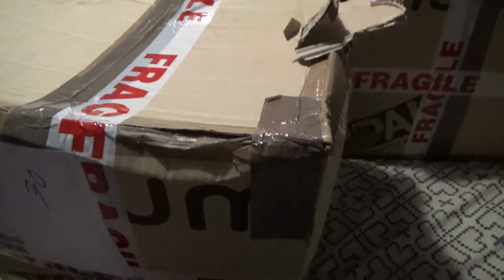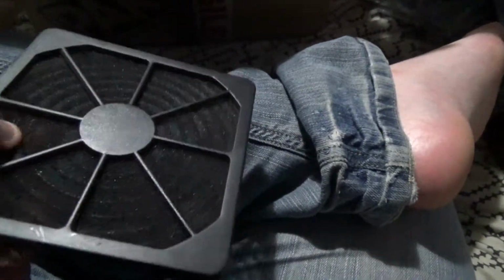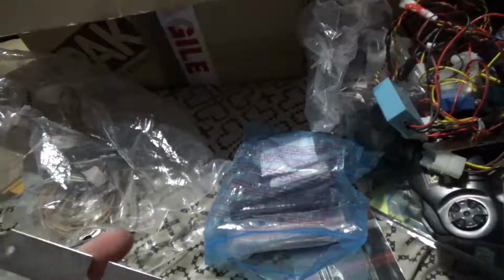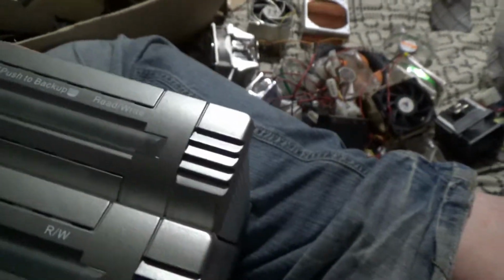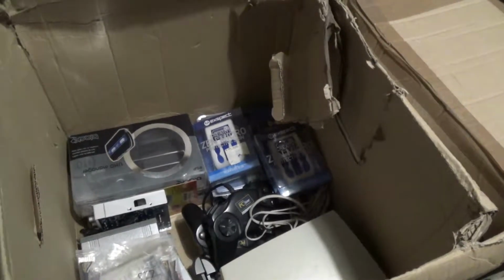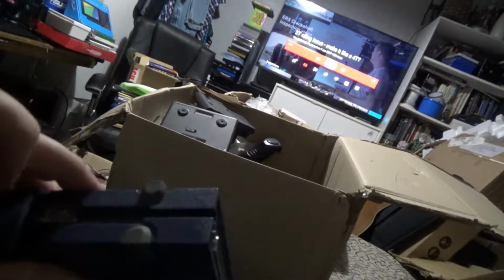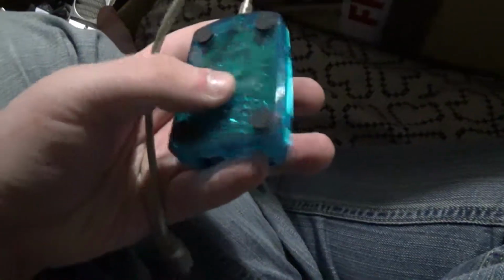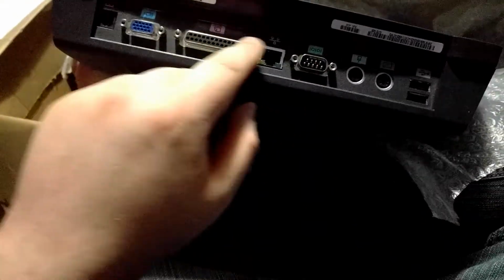Computer Parts MEGA Haul - Part 2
Part 2 of the previous video! Enjoy!